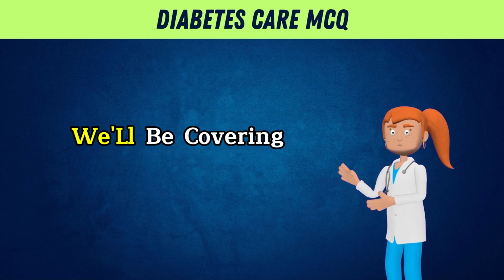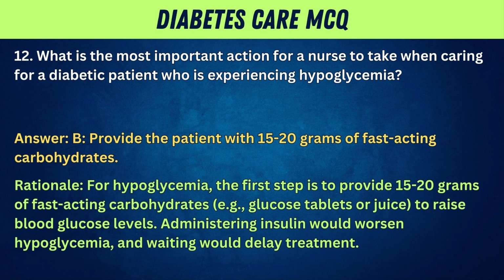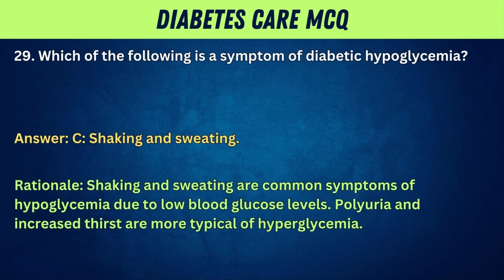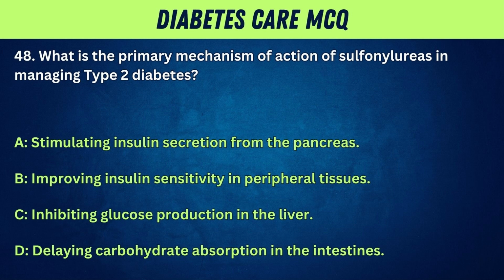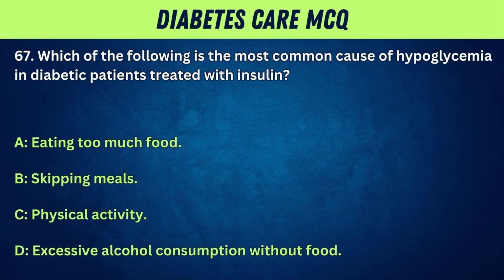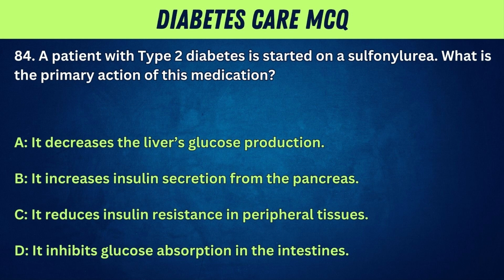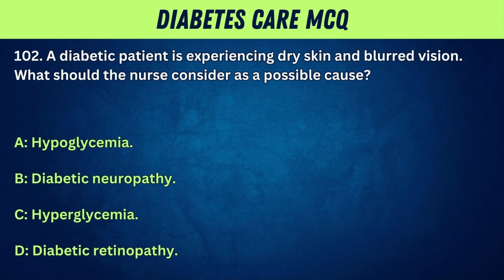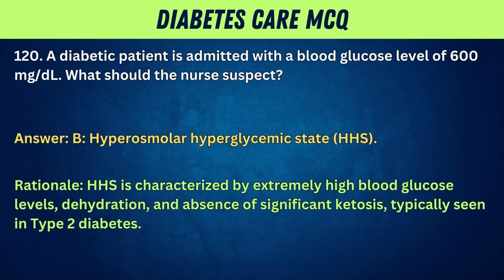Ace Your NCLEX with 120 Diabetes Care MCQs and Detailed Answers!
Are you struggling to pass the NCLEX ? Do you find yourself anxious about your ability to care for patients with diabetes? Don't worry—this video is exactly what you need to succeed! Welcome to Nursing Exam Preparation, your go-to channel for expert guidance and resources to help you ace the NCLEX. In this video, we've compiled 120 crucial diabetes care questions and answers, complete with detailed rationales, to ensure you're fully prepared for the exam.

From understanding the complex pathophysiology of diabetes to mastering effective care planning, we've got it all covered. These carefully curated questions focus on the core principles that will help you manage diabetes in real-life clinical scenarios. Whether you're just starting your NCLEX journey or looking to fine-tune your knowledge, this video is designed to guide you every step of the way.

By watching until the end, you'll gain instant access to these valuable resources that will enhance your understanding and boost your confidence. You'll learn exactly what to expect on the NCLEX and how to apply this knowledge in your nursing practice. By the time you finish, you'll feel equipped and ready to tackle any diabetes-related questions that come your way.

With these 120 diabetes care questions and answers, you'll be well on your way to passing the NCLEX with ease and starting your nursing career on the right foot. Remember, your success is just one video away!

Together, we’ll get you to your nursing career faster and more confidently than ever before!